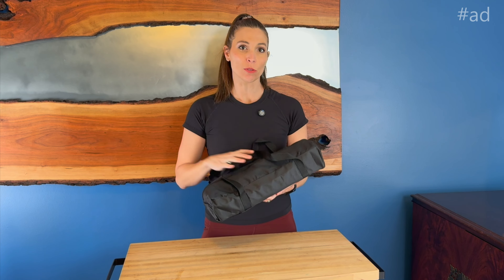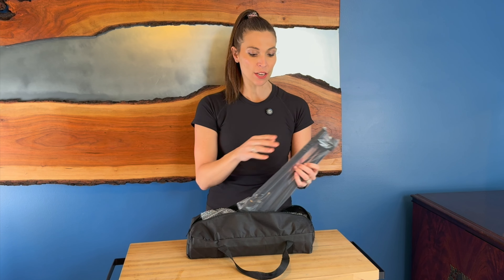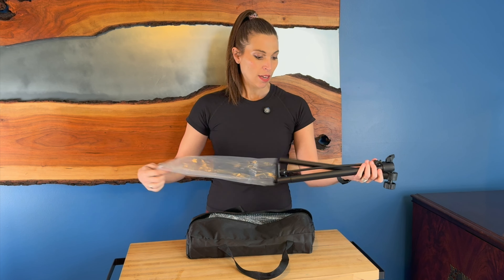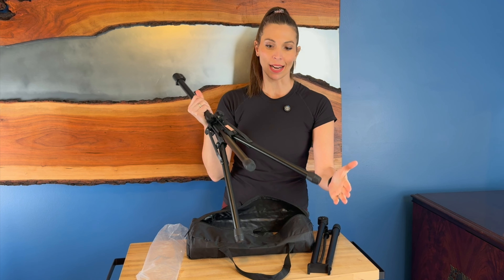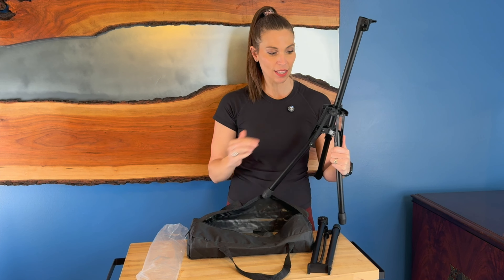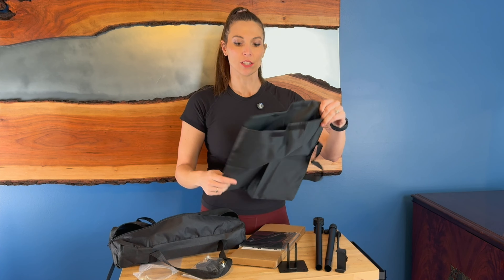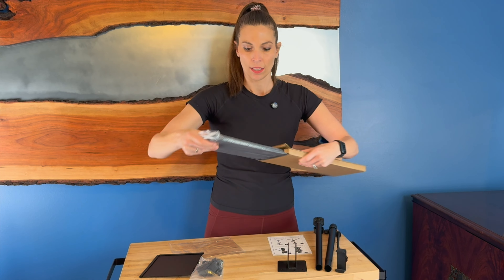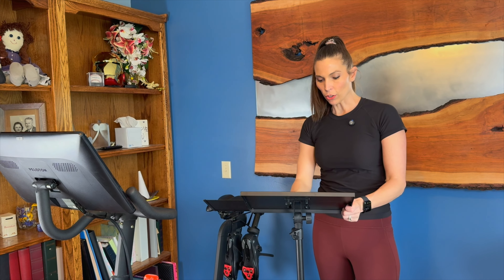KOOV Foldable Laptop Tripod Stand with mouse and phone holder